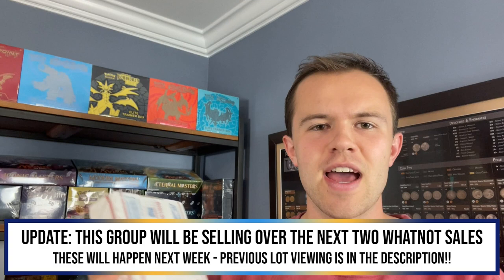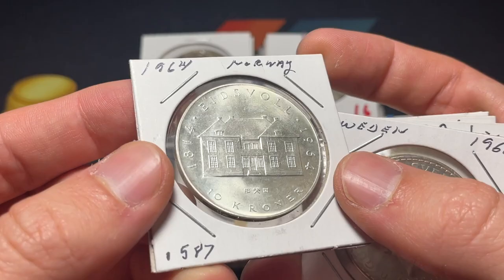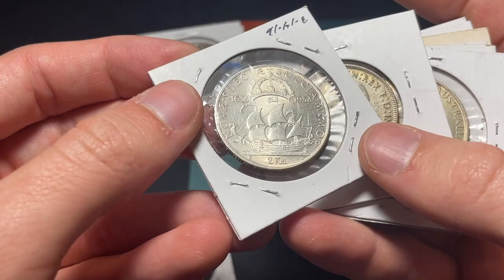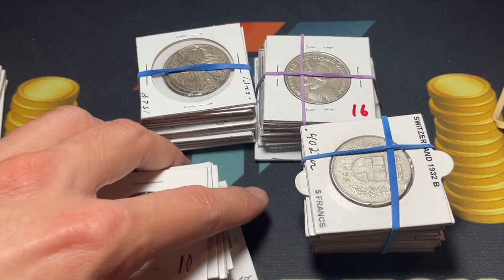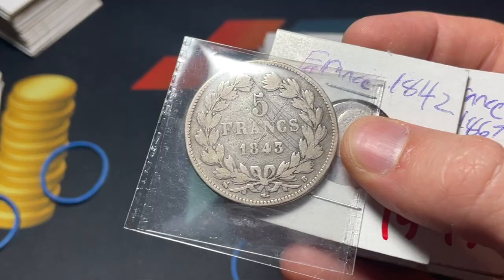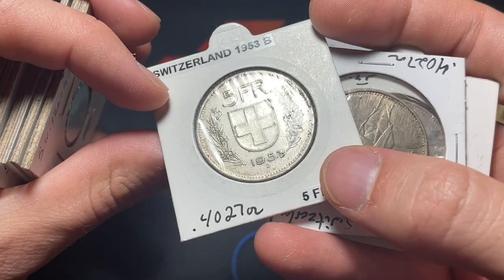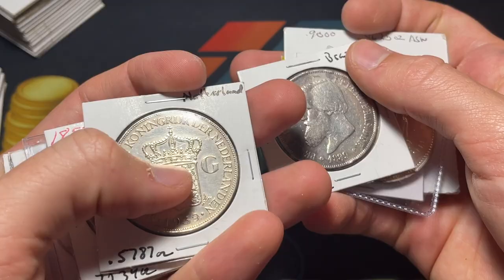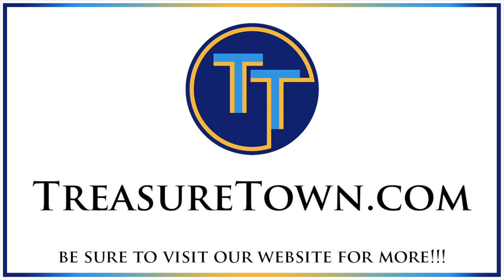USPS Package Full Of World Silver: Bullion Unboxing - Consignment Of Sweet Foreign AG To Sell!!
More great world silver to sell on consignment!! Excited to learn more about the history (some of these types aren't 100% familiar to me) and then be able to see how these items do in my upcoming Whatnot sales this week. Which coins were your favorite? I thought the big Panamanian and French coins stood out to me.